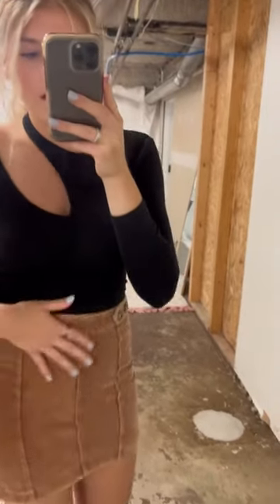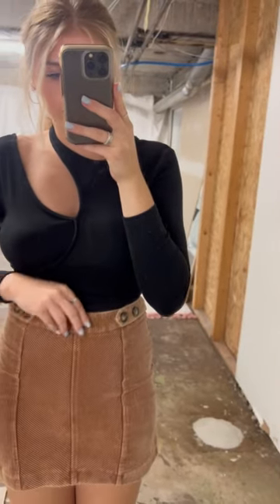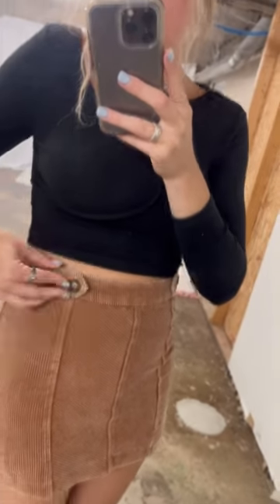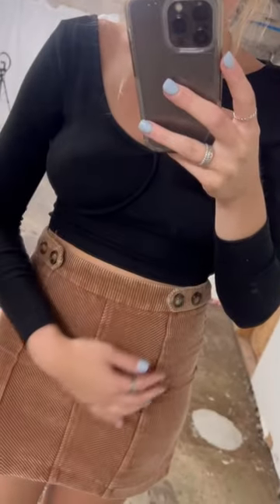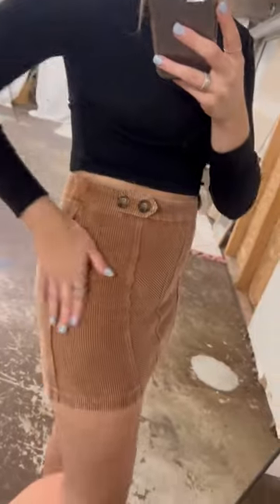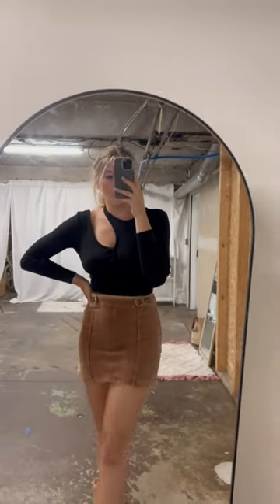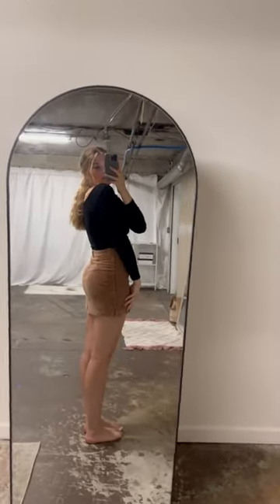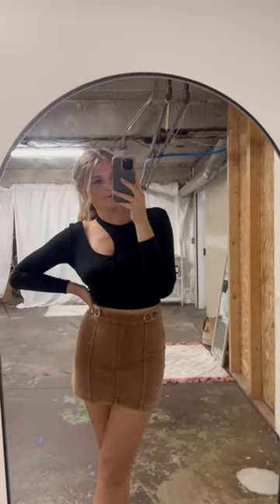Meredith Corduroy Mini Skirt